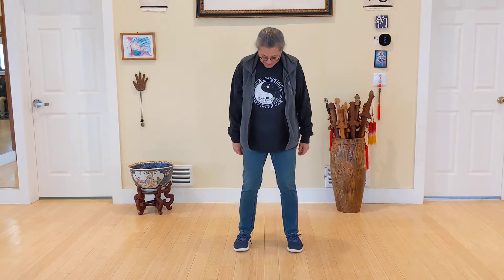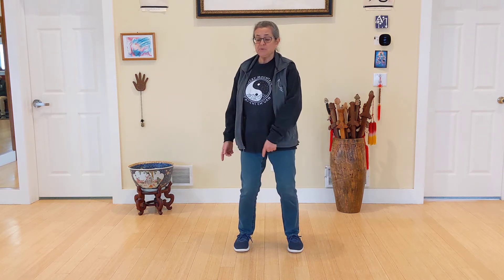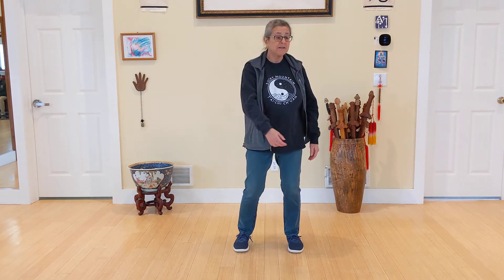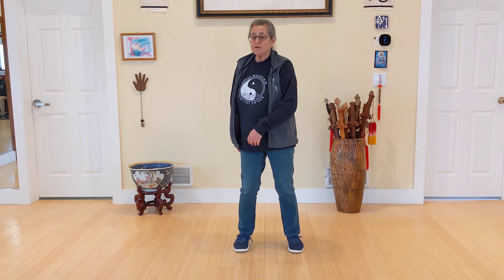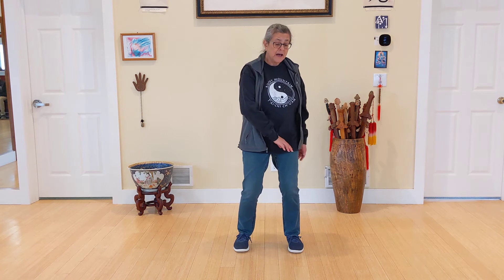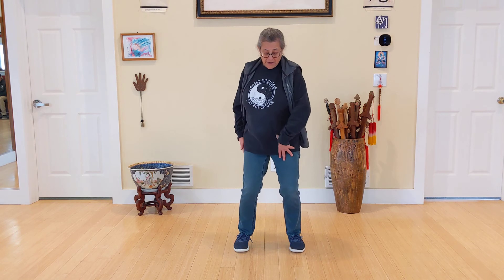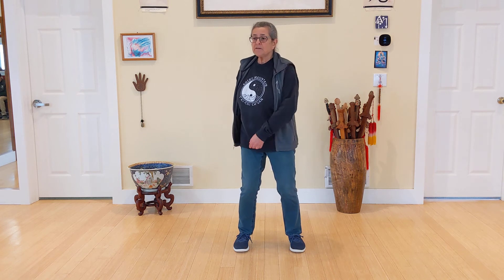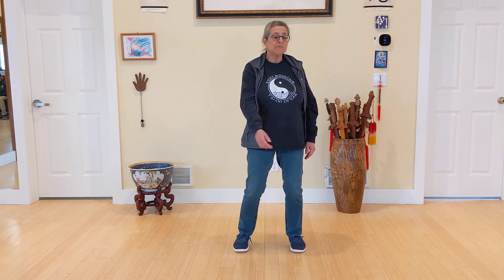Bear Details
Beth talks thru some of the detailed mechanics of doing the Bear